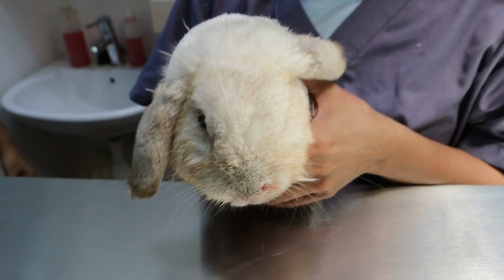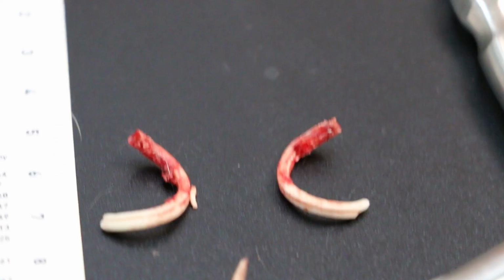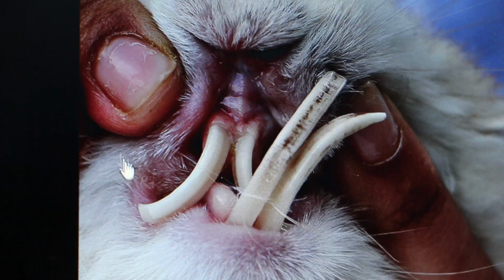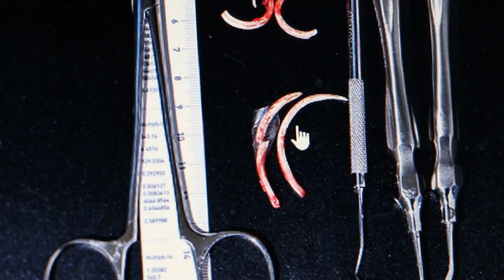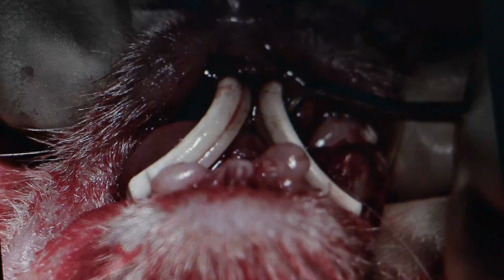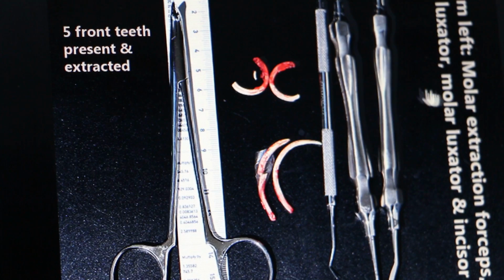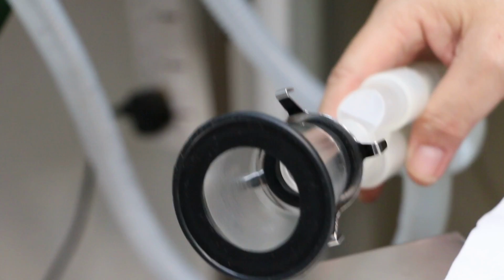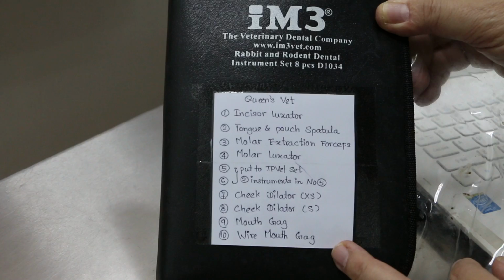How 4 overgrown fronth teeth of a rabbit are extracted at Toa Payoh Vets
This veterinary educational video teaches rabbit owners the procedures in tooth extraction as a permanent solution to overgrown front teeth, affecting the rabbit's appetite adversely.

No gory surgery is shown. It is hoped that the owner can be aware of a surgical dental extraction as an alternative to 2-monthy teeth clipping.

The vet must use proper dental equipment meant for rabbits to do a good job. More information is at: